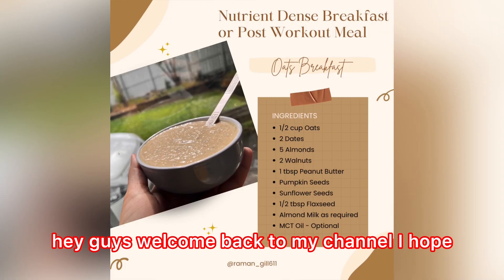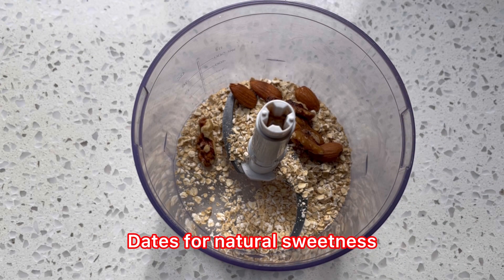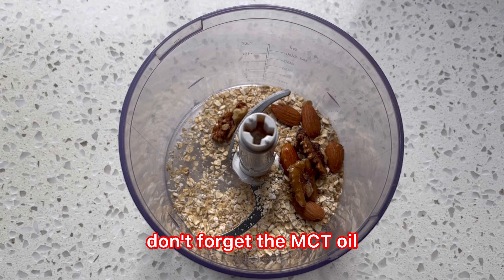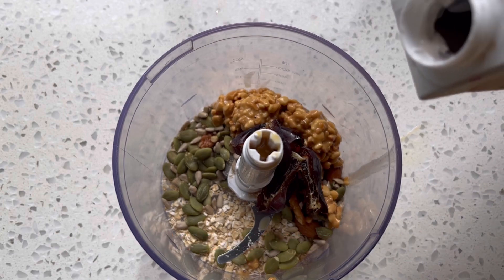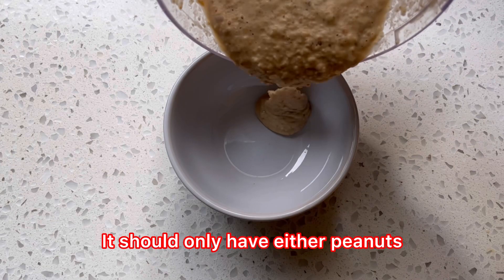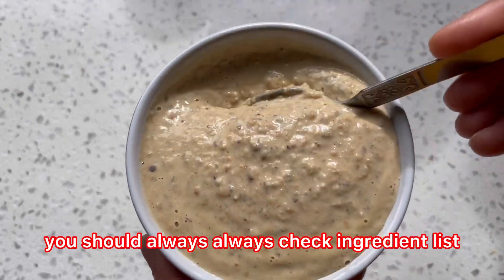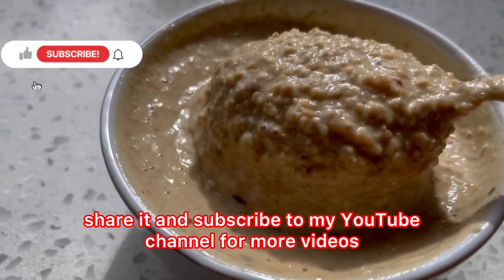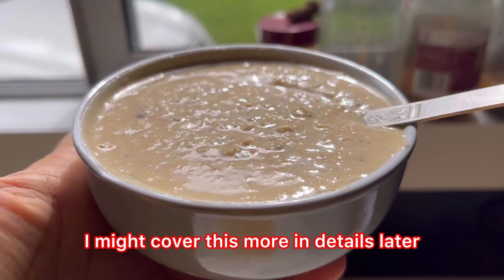YOUR POST-WORKOUT OR GO-TO BREAKFAST 😍!!Nutrient-Dense Creamy Oats🥰